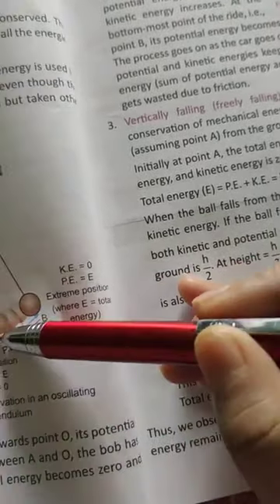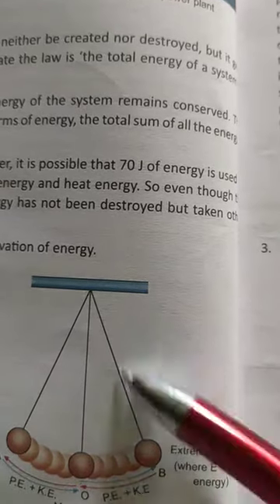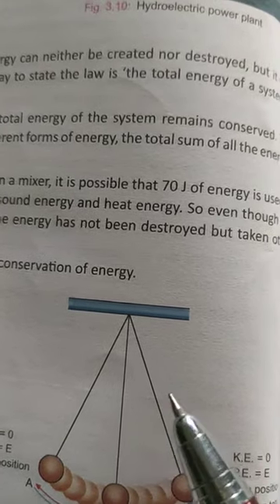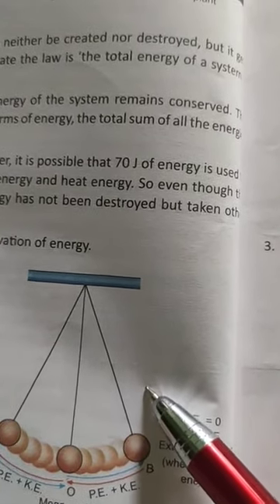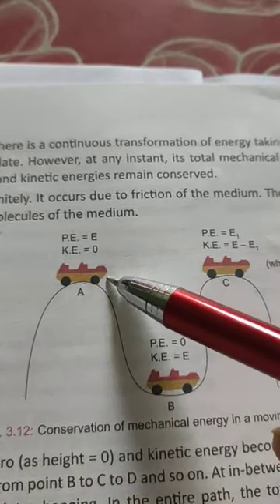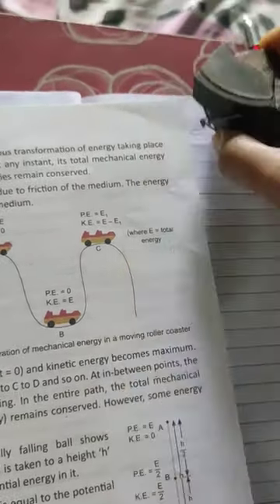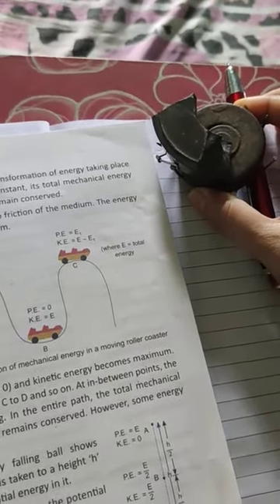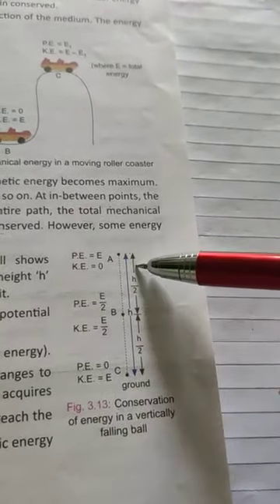Class 7 Physics Chapter 3 Energy Part 3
Std_7ch_3 part_3.   Energy.mp4